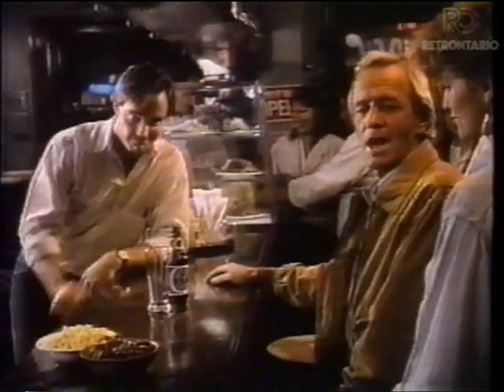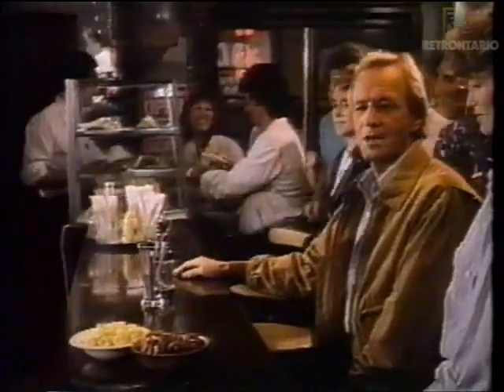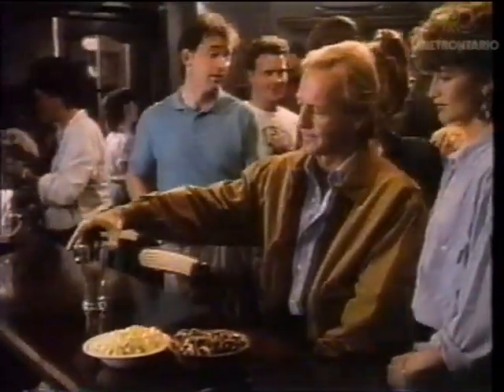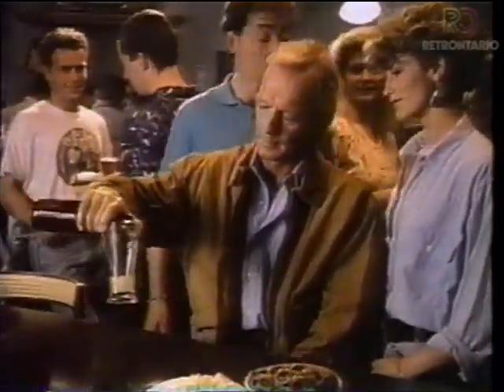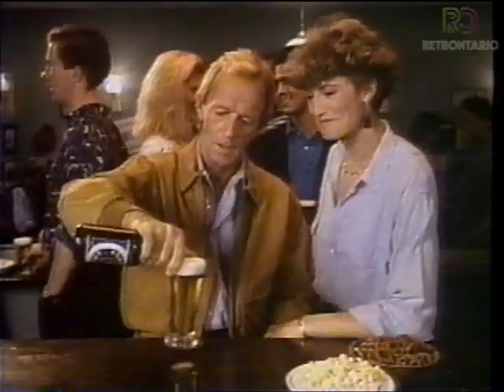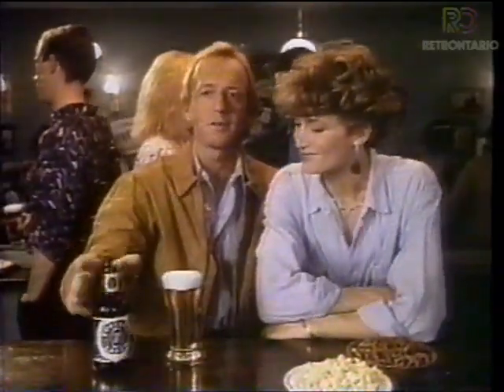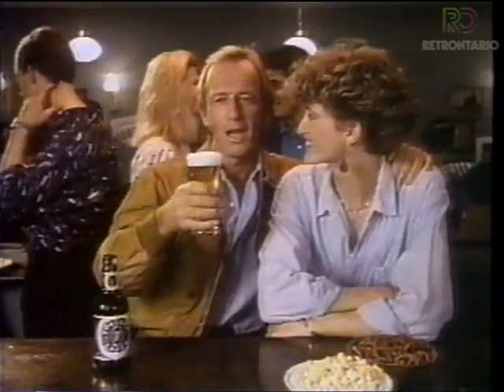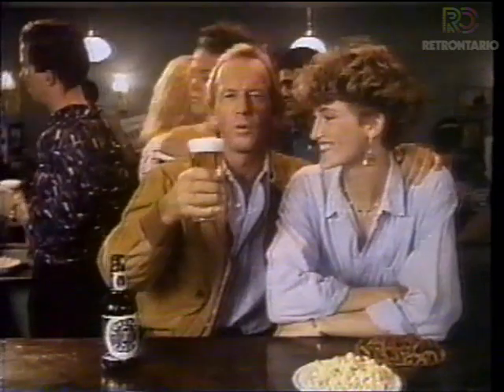PAUL HOGAN FOSTERS (1988)🍺🍺🍺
The golden throat charmer was sold to North Americans off the back of the success of Crocodile Dundee, and the charm of Paul Hogan. Shame you can't get this lager in Canada anymore!

Retrontario’s primary mission is the preservation, research and exhibition of rare videotape recordings (1970s to 1990s) recorded off of any and all Ontario (and surrounding area) TV channels; footage which would likely be lost if not sought out and preserved digitally. We also hope to create an ongoing oral history of this content through comments left below the videos. Please add to this evolving history, if you know more information pertaining to the clips, fondly remember them or have a modern thought all comments are welcome! For more information on how to help in our mission please visit us